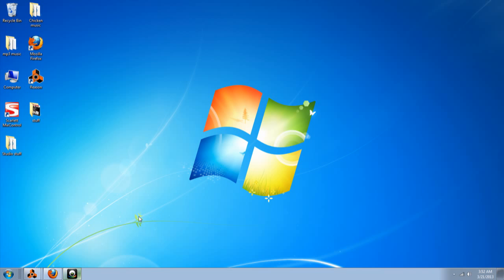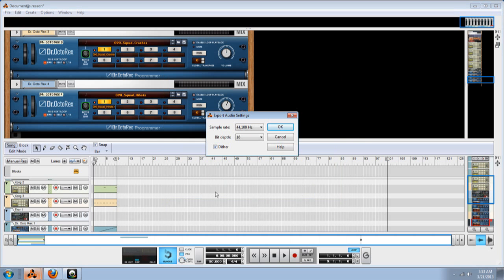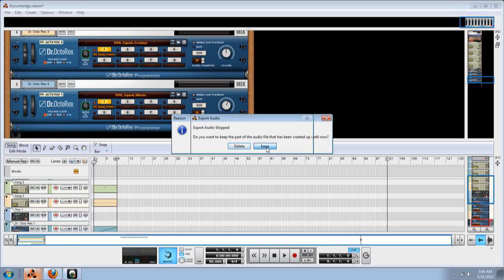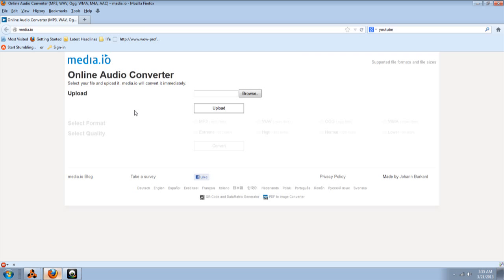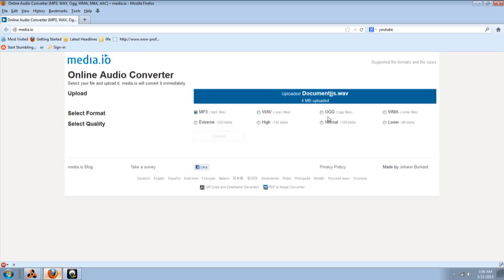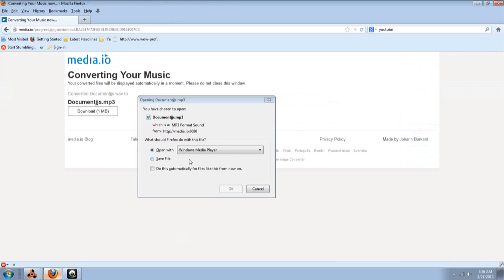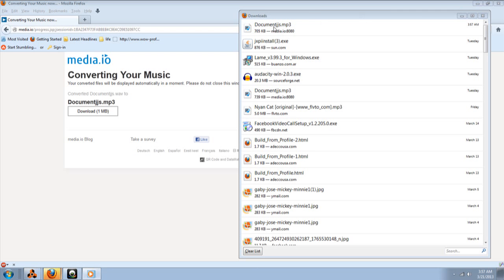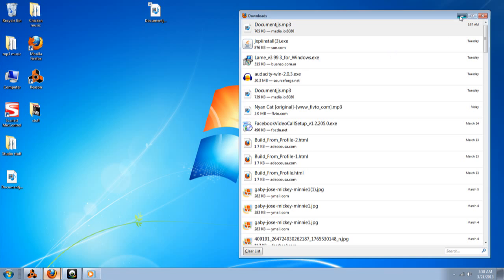Converting a wav file to mp3, using reason 6.5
This is an update on converting your wav file to a mp3, using Reason 6.5 and media.io.
So let's start converting those files

Rewiring Fl Studio 11 to Reason 6.5.3